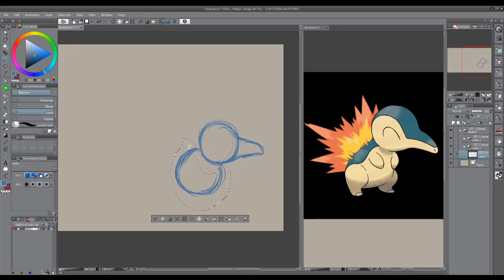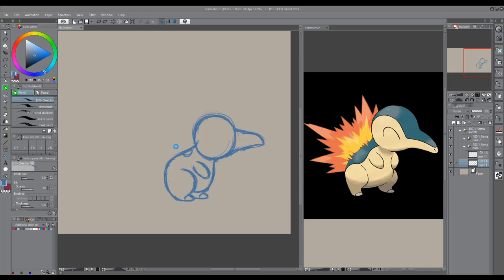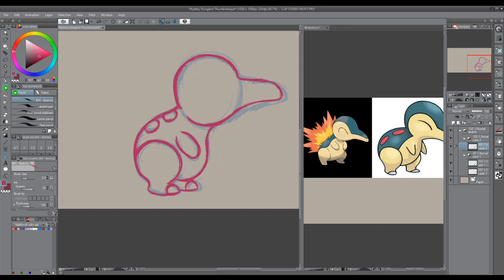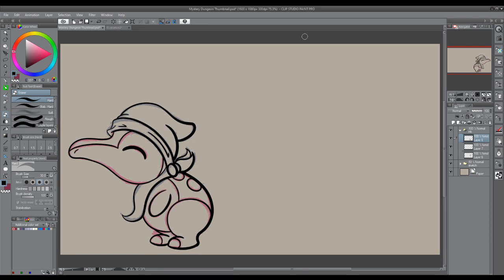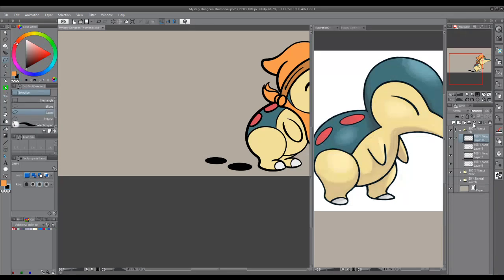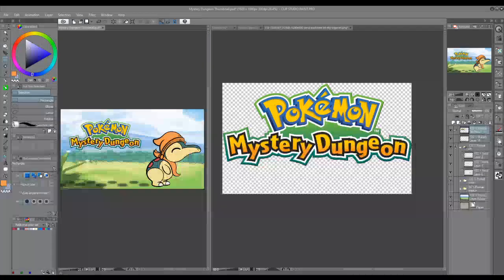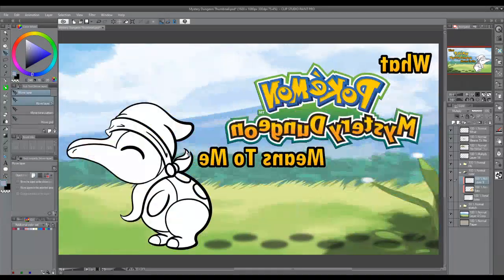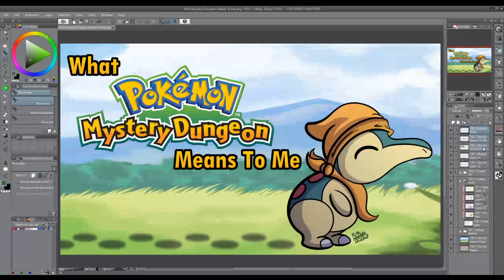DRAWING POKEMON AND TESTING TABLETS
Testing the VEIKK A15 for an upcoming review!